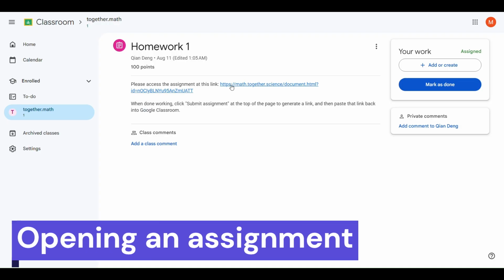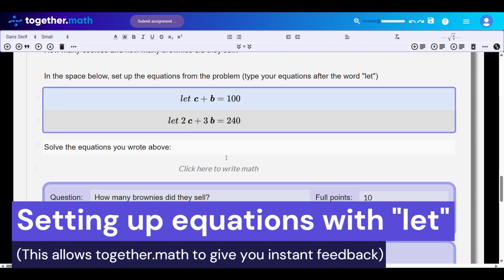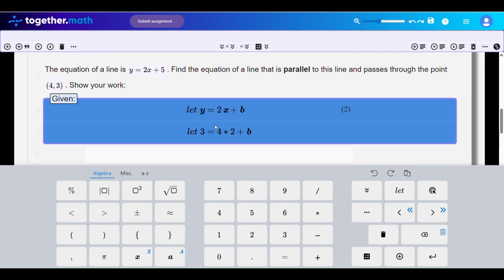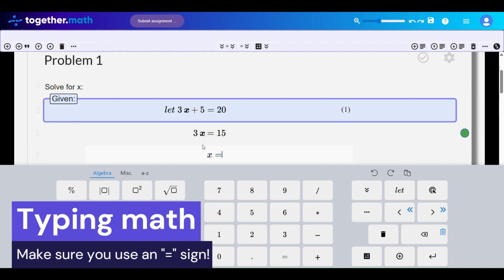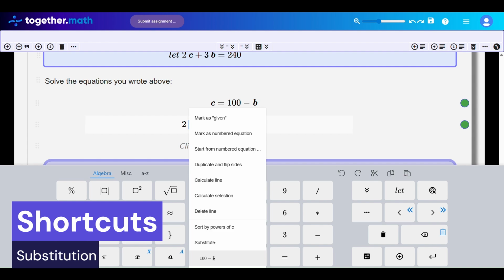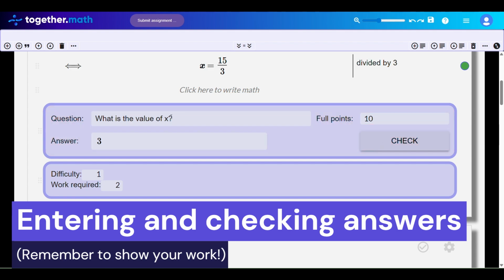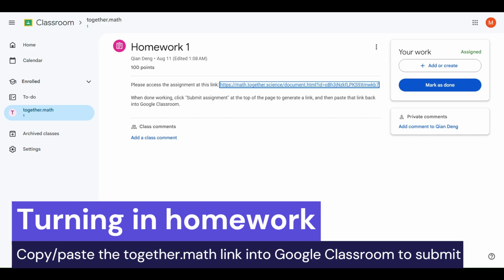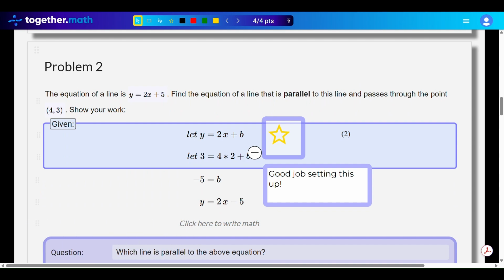How to use together.math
Step-by-step intro to together.math